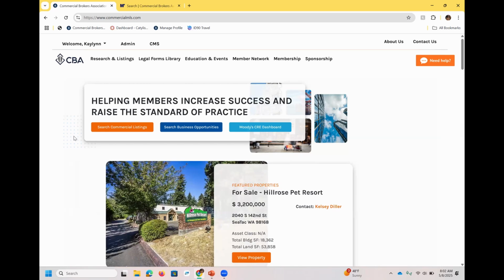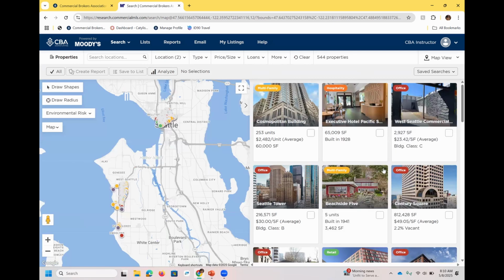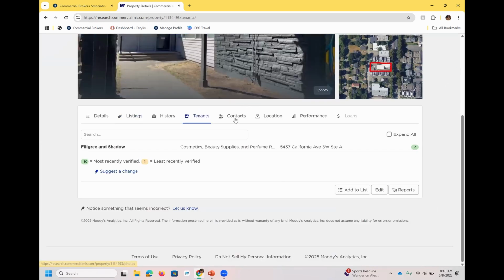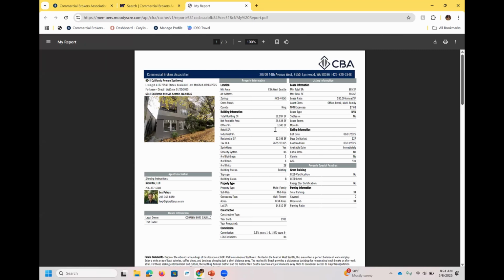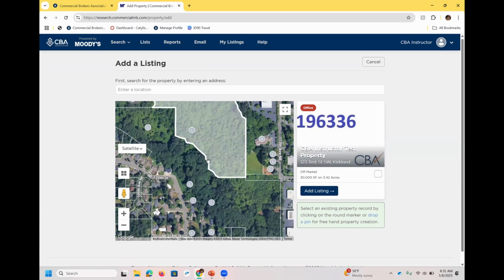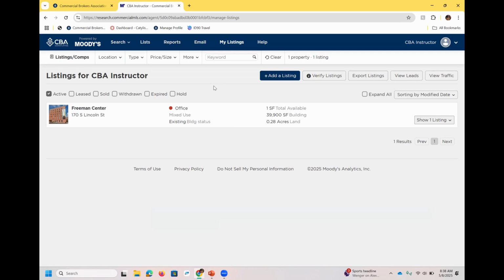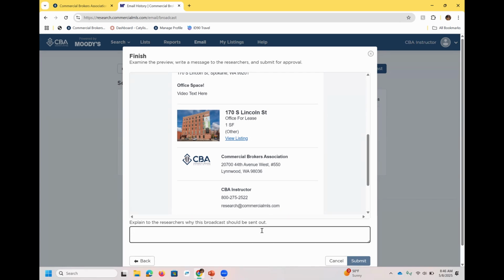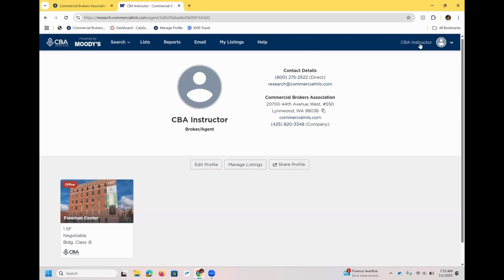Full Website Training